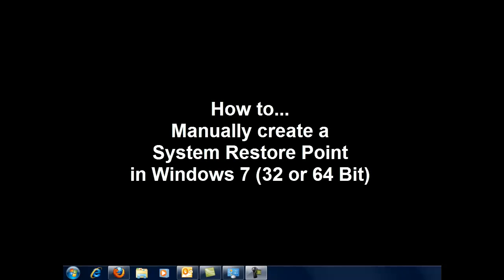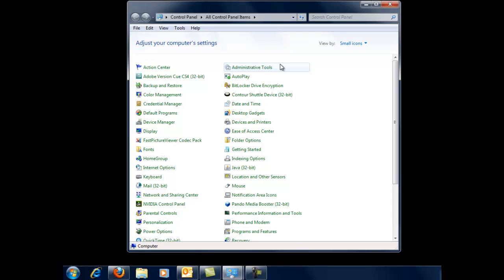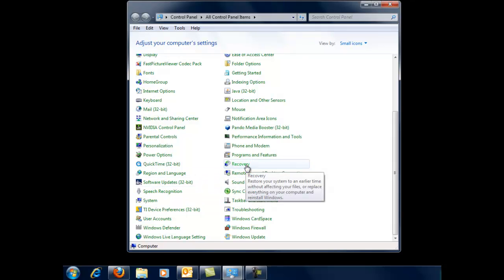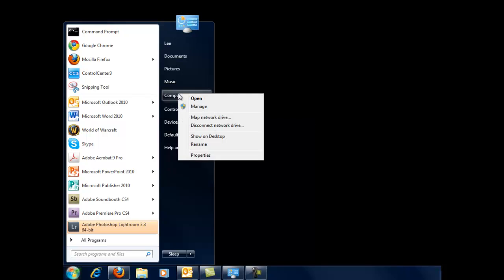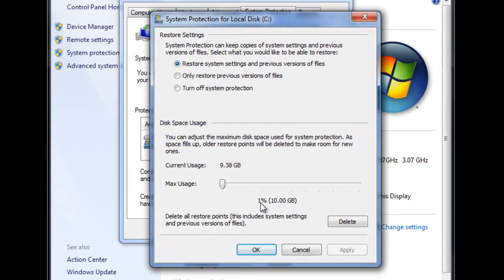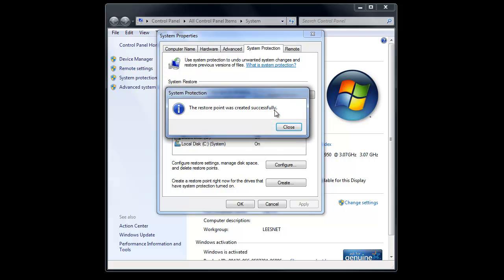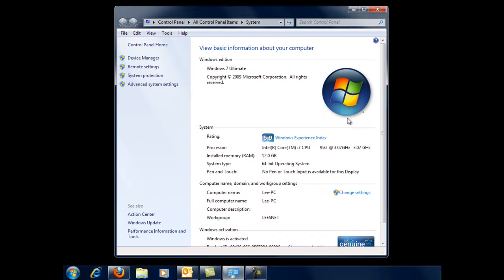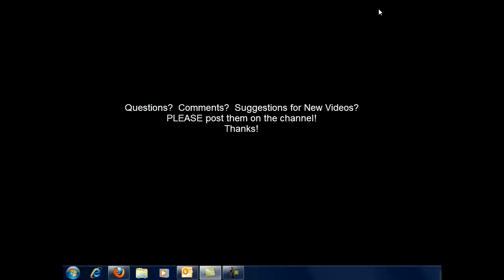How to.. Manually Create a System Restore Point - Windows 7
We know Windows supposedly creates a System Restore Point for you automatically whenever you install new software. (Sort of.)  But how do you create one yourself manually?

Here's how!